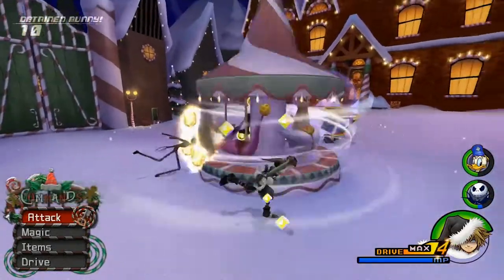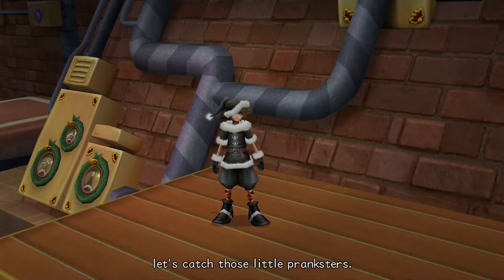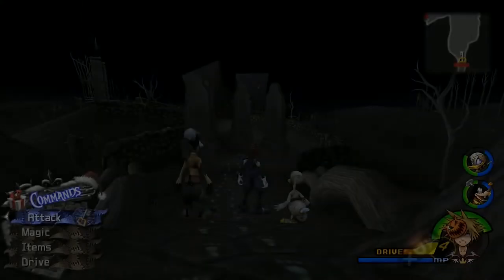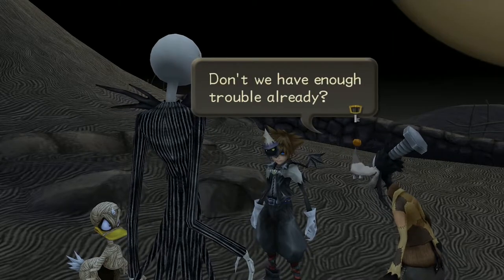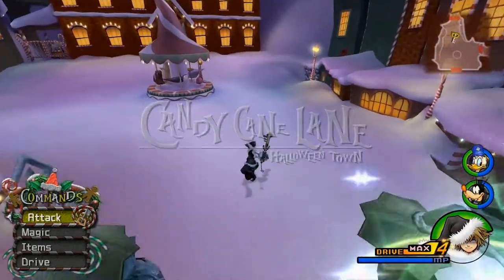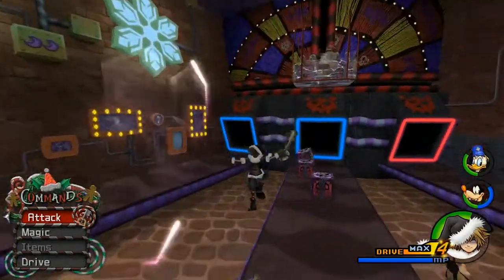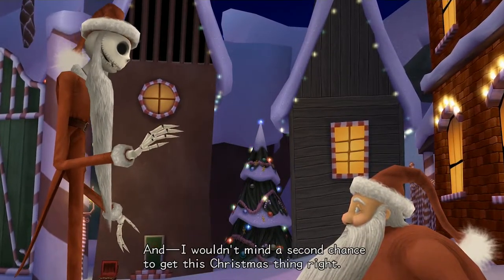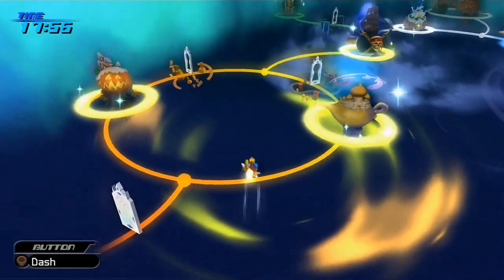OOGIE BOOGIE BOSS GUIDE | KINGDOM HEARTS 2.5 PS4 GAMEPLAY Critical Mode Part 28 PS4 60FPS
Kingdom Hearts 1.5 + 2.5 HD Remix on the PS4 in 1080p 60fps is finally here and this is the Kingdom Hearts 2 Final Mix Part 1 Walkthrough! We will be playing the game on Critical Mode - this is a 100% playthrough and will contain ALL trophies and optional bosses!

In this episode, we take on Oogie Boogie and prevent him from ruining Christmas! Two boss fights in one video - and they are actually pretty fun. In the next episode, we head to The Pride Lands!

Streaming Schedule:
Monday-Sunday 6pm EDT
Monday - Friday 8am EDT - Good Morning Azeroth!

Add me on Playstation: Missildine23
Steam: MissildineOnline
Battle.net: Missildine#1325
Friend Code: 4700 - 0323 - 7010

HUGE THANK YOU to the following Patrons over -- without you guys, this channel wouldn't be possible

Bradly Davis
Angela
Paacreek
Victoria Goddard
Jack Piccirillo
Lilabutt
John Terbizan
TitanTwinz
Cody Cobb
Kathryne Newton
William Victor
QuinusTV
Matt G.
Guz Roca
Matthew M.
Azgrim
Kym, Robert, and Tori Alexander
William Winters
Russell Anthony
Digman14
Salty404
Moredrasia
Squidward2000
Paggos
Moose
Dana Silvia
Michelle Dees
Janine Terrant
Colton Lacy (PRODUCER)

Bernice's Build:
Case: Phantom 410
CPU: Intel Core i7-4790k 4.1gHz Overclocked
Motherboard: MSi X99S Gaming 7
Cooling: Some fans and stuff.
Graphics: Nvidia GeForce GTX 980
Memory: GSkill 16GB (2x8)
Storage: Samsung 850 EVO 500GB SDD and Western Digital 1TB HDD
Capture Card: Hauppauge HD PVR Gaming Edition 2
OS: Windows 10
Mic: Blue Yeti Studio in Platinum
Consoles:  PS4, PS3, PC, Wii, and Nintendo 2DS